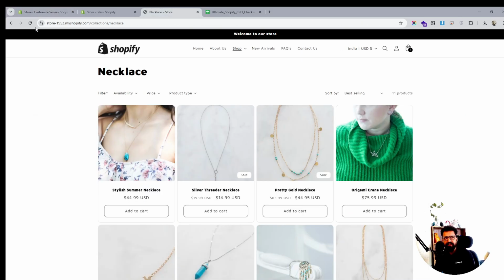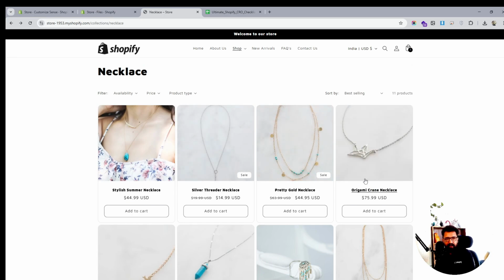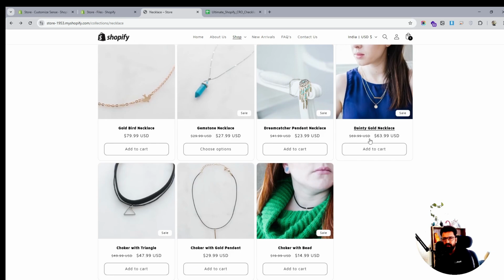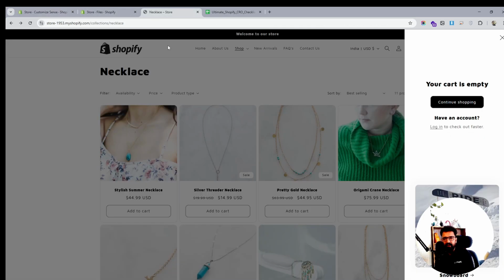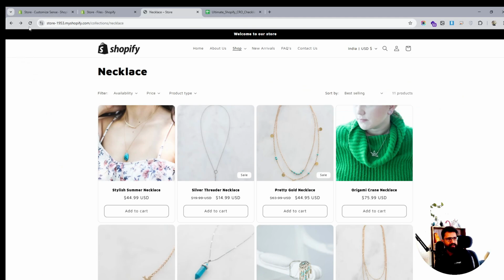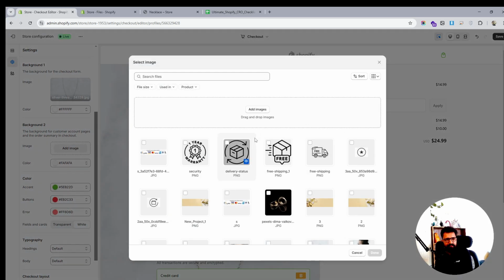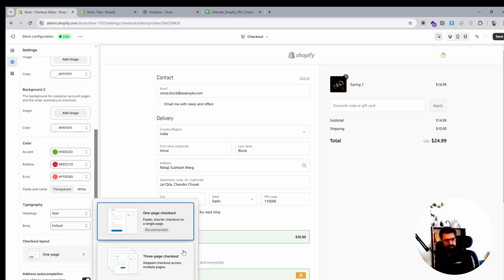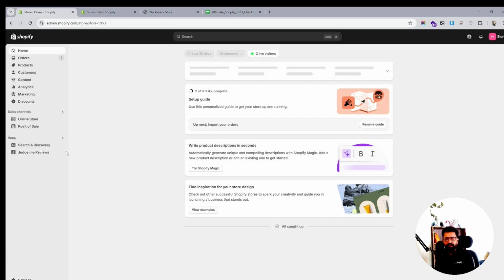2025 Ultimate Shopify Mastery: Module 8E – Cart & Checkout Customization